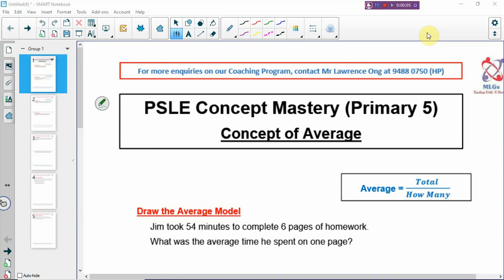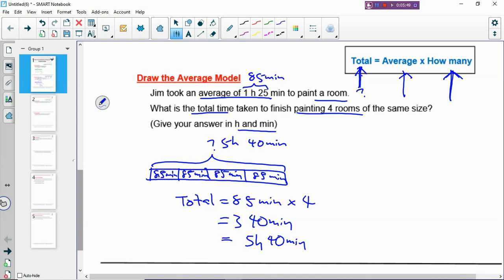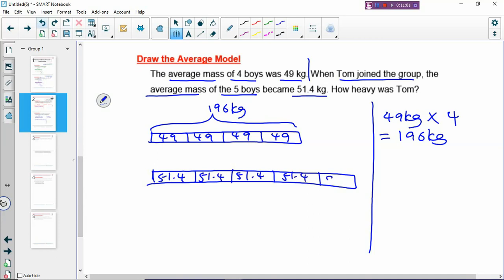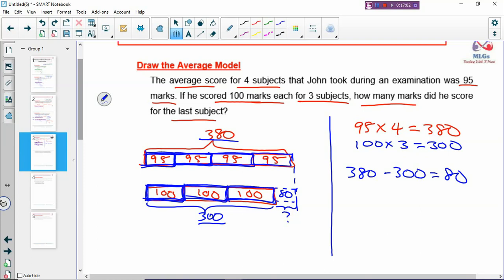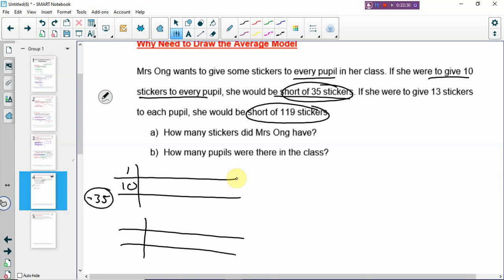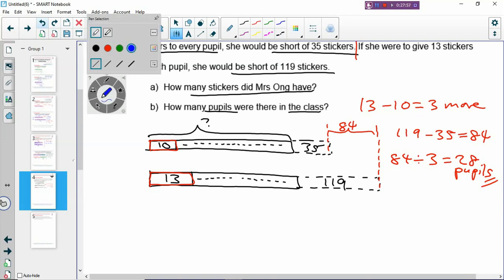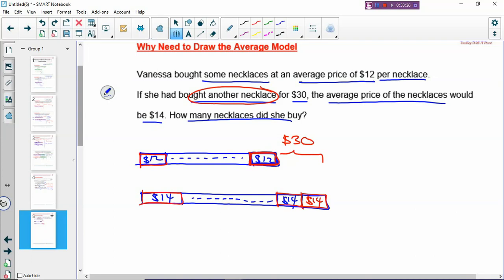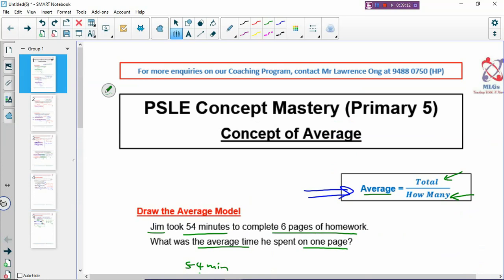PSLE Math Concept Lessons (Topic - Average)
Welcome to our PSLE Math Concept Lessons! Today we will look at a Primary Five Math Topic on Average which can be represented by drawing an Average Model.